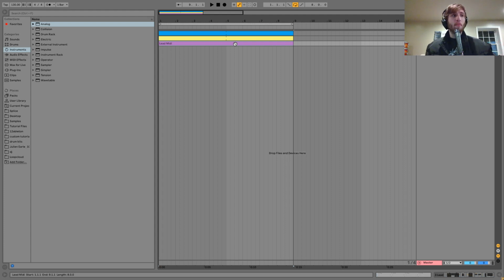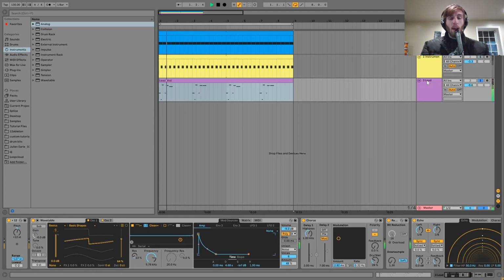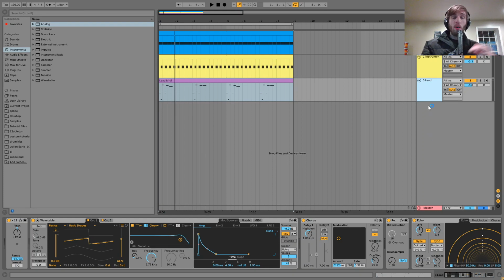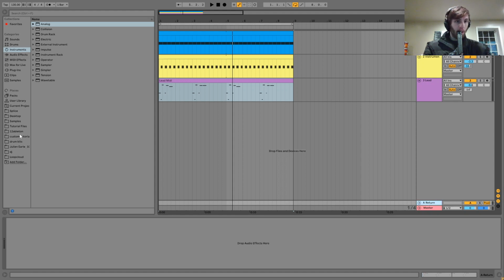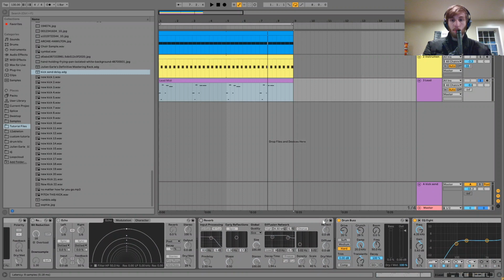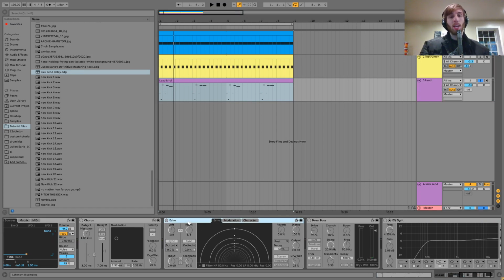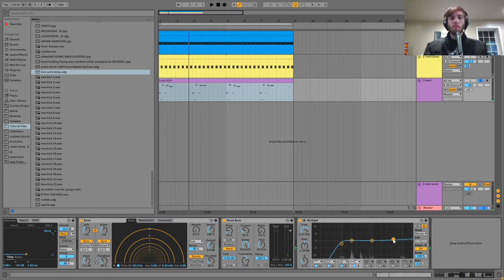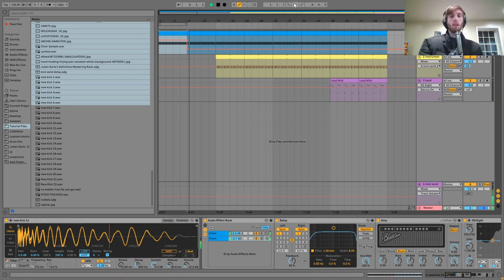5 Tips EVERY Techno Producer NEEDS To Know